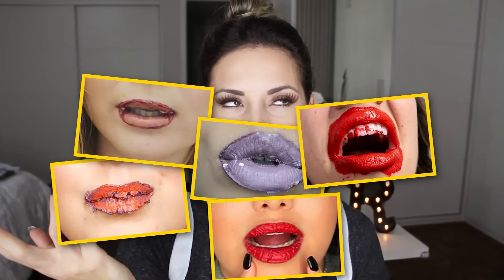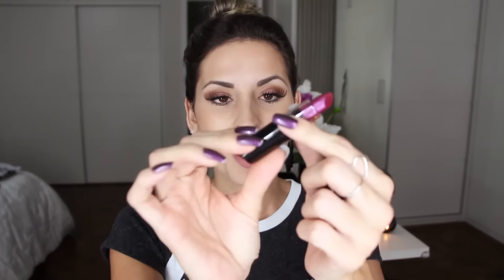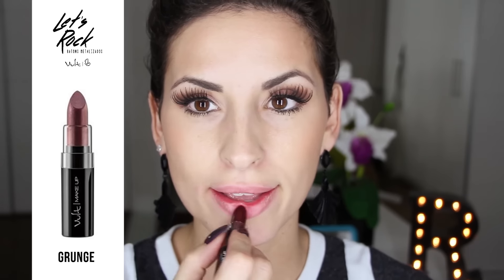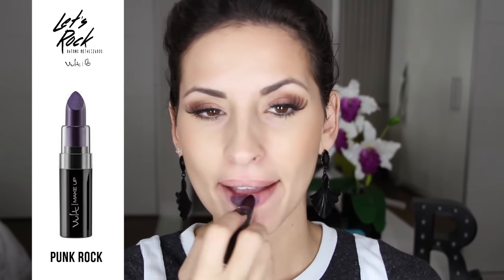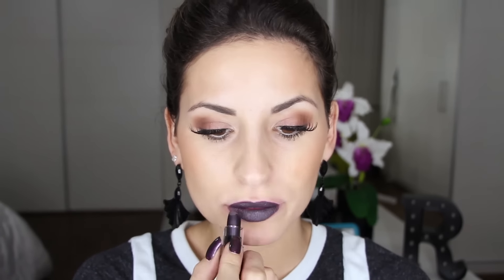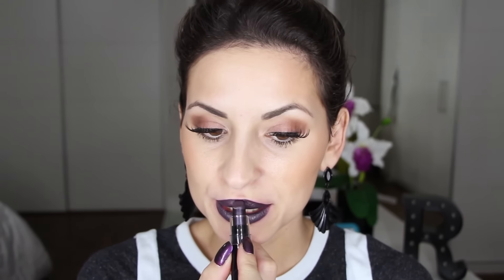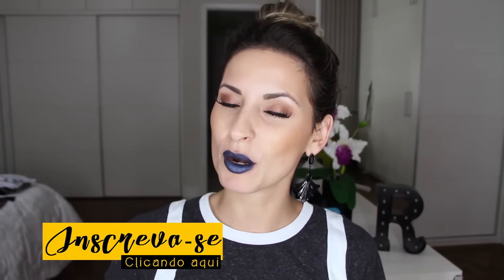100 CAMADAS DE BATOM???? QUE NADA! BORA DE LET'S ROCK da VULT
ENCONTRINHO EM CAMPO GRANDE
Próximo sábado, dia 13/08, às 12h na loja MONAMIE COSMÉTICOS - Rua Viúva Dantas, 99 - no Calçadão
Quero ver se a galera de Campo Grande é animada!!! Quero conhecer todas vocês!!! Pq eu estou, rsrsrs! As senhas já estão disponíveis lá na loja!!!